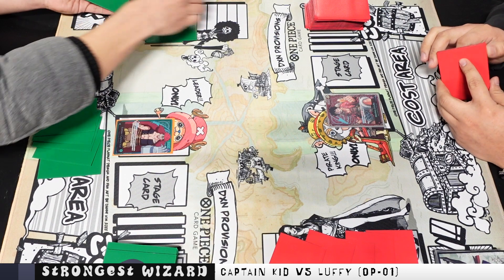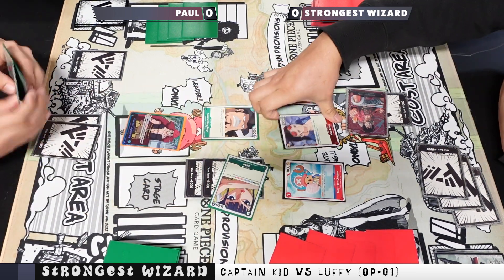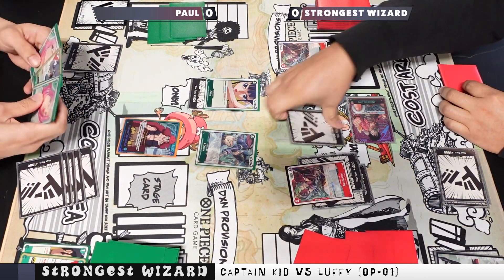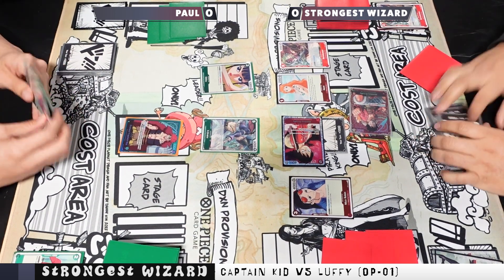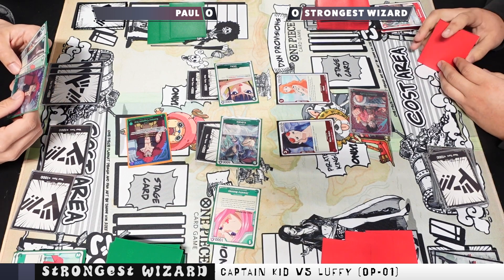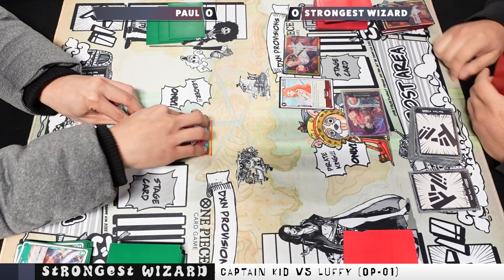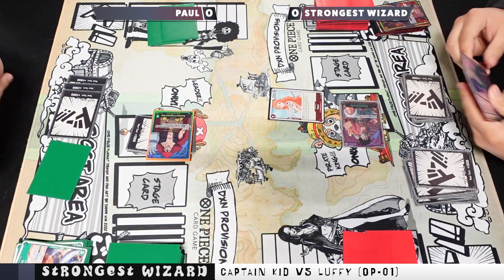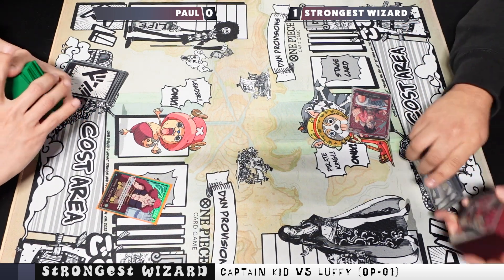Eustass Captain Kid vs Luffy: One Piece Card Game : OP01 Match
FIGHT NIGHT!